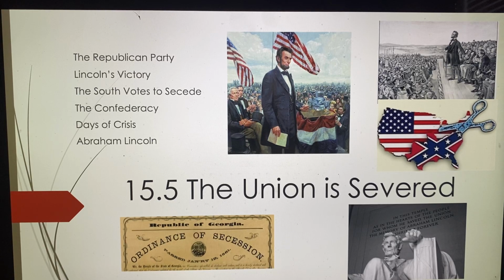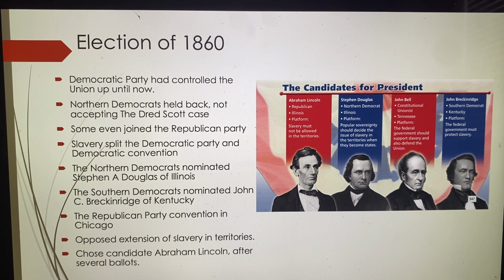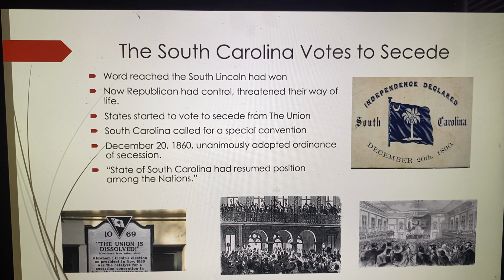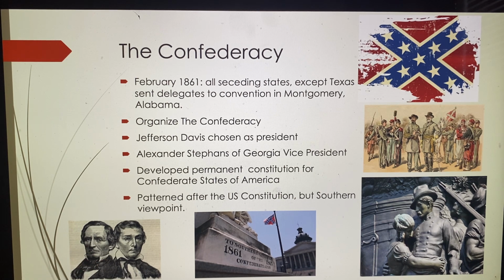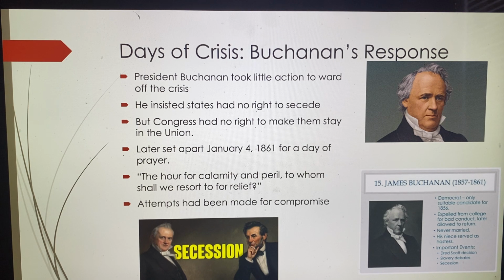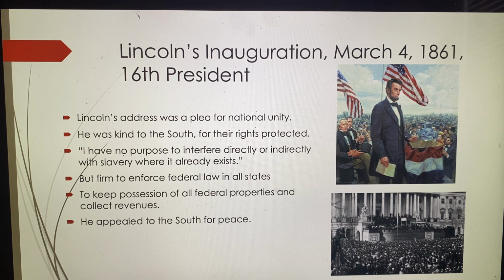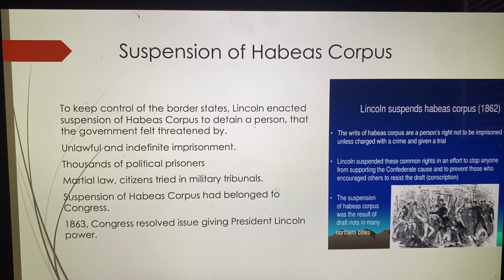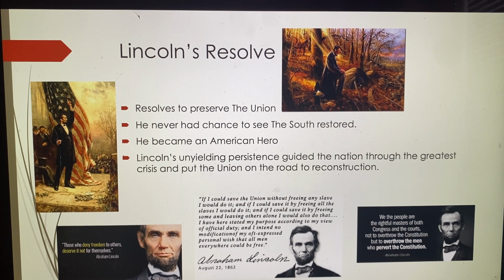US History 15.5 The Union is Severed